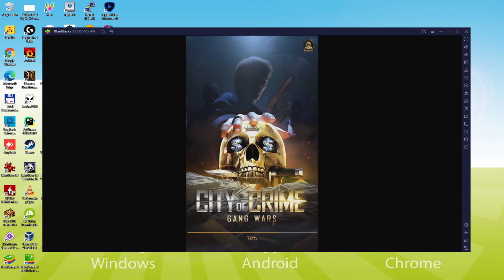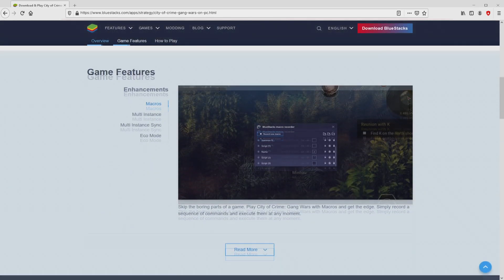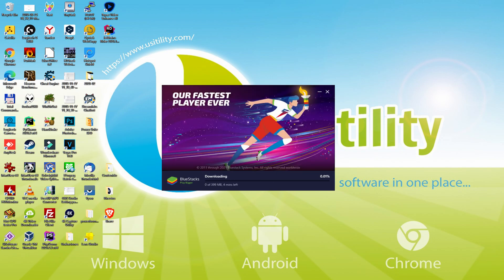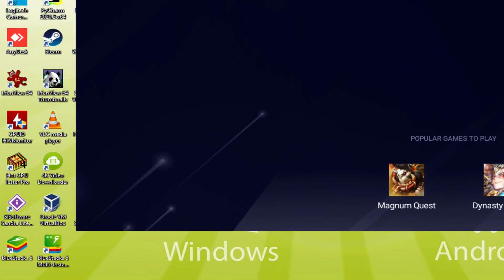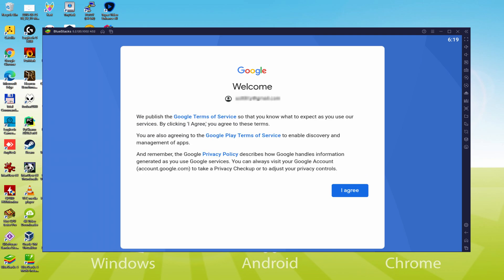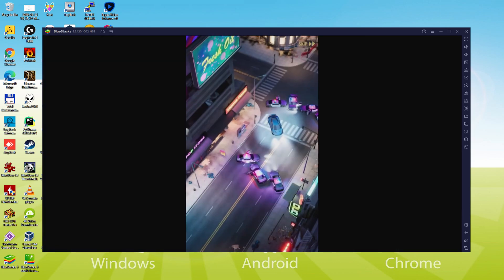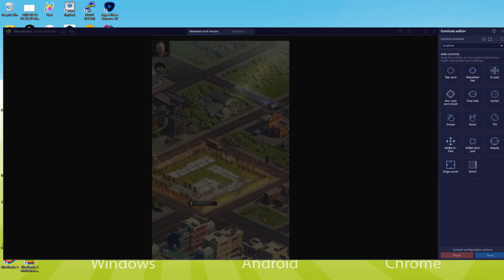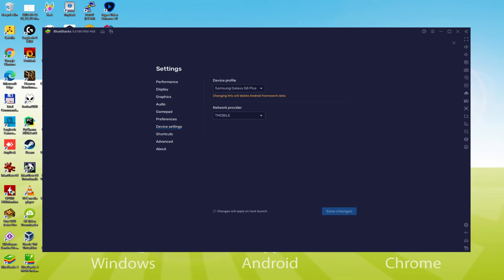🎮 How to PLAY [ City of Crime Gang Wars ] on PC ▶ DOWNLOAD and INSTALL Usitility2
How to play City of Crime Gang Wars on PC Download ▶ Windows 10/7/8

⚠⚠⚠ IMPORTANT ⚠⚠⚠ This method is for playing the free City of Crime Gang Wars game on PC. It will install the official and legal version of City of Crime Gang Wars from the Play Store. If you want to buy any item or object in the game, you will have to pay in the usual way, i.e. using PayPal, Credit/Debit Card, etc.

00:00 Intro
00:37 Go to BlueStacks website
01:24 Download City of Crime Gang Wars on your Windows PC
01:41 Launch the installer of City of Crime Gang Wars
01:56 Customize installation and change the install directory
02:24 Install City of Crime Gang Wars on your PC
03:33 How to launch BlueStacks from the Windows desktop
04:06 Sign in on Google Play
04:55 Accept Google Terms of Service
05:03 Create a backup on Google Drive of your emulated device
05:14 Go to the BlueStacks desktop
05:25 Install City of Crime Gang Wars on the BlueStacks emulator
06:03 Launch City of Crime Gang Wars directly from BlueStacks
06:18 How to adjust the volume of City of Crime Gang Wars
06:38 How to maximize the emulator screen
06:50 How to play at full screen
07:07 Customize BlueStacks keyboard options
07:31 How to change the game and emulator language
08:06 Receiving Email of new device connected to your Google account
08:45 Goodbye and greetings

Here are the instructions:

2) Click on Download City of Crime Gang Wars on PC
3) Run the installer downloaded
4) Accept the Windows permissions to run the installer
5) Click on "Install Now".
6) Login to Google Play
7) If the game installation does not launch automatically, click on the City of Crime Gang Wars icon on the BlueStacks desktop
8) Click the "Skip" button in the "Complete Account Setup" window
9) Click on the "Install" button
10) Click on "Open" and enjoy the City of Crime Gang Wars on your PC

A new mobile crime game in the genre of strategy! Gather the gang and feel the excitement of street battles with players from all over the world!
Tactical battles in real time.
Fighting for territory and bloody vendetta.
Single global server - winner takes all!
Game features:
☆☆☆☆Beautiful, supertrucks, guns and ammo - experience a hyper-realistic criminal world☆☆☆☆
Various interactive scenarios with girls in a nightclub, turf fights, hotties and fancy cars.
☆☆☆☆Freedom in city building, quality graphics, flawless visual bliss☆☆☆☆
A high degree of freedom in city building, graceful architecture, graceful character design, and an incredible visual experience with 4K resolution.
☆☆☆☆Panoramic real-time tactical battles☆☆☆☆
Real-time street fights and live scenes allow you to experience the immense gangster passions. Multiple tactical settings: fighter, racer, shooter, etc.
☆☆☆☆Each global server - fight for supremacy in the world of crime☆☆☆☆
Global Interactive - Only the strongest survive in this world, regardless of race or color...

If you want to download City of Crime Gang Wars on PC it's very easy. Click on the above link, and follow the video instructions. BlueStacks, the Android emulator, will be installed on your PC so you can play easily on your Computer.

City of Crime Gang Wars is a mobile game, but you can download and play it on PC in a few minutes.